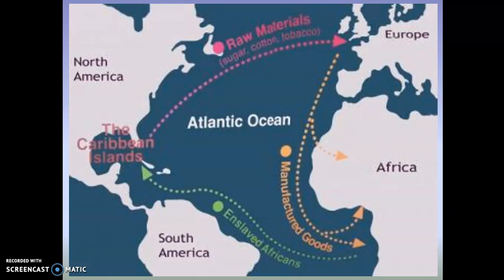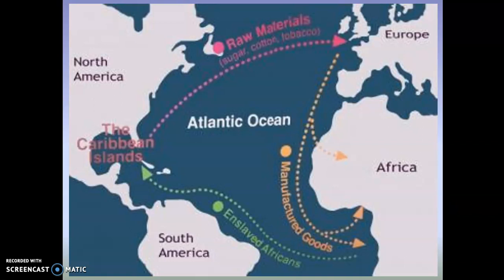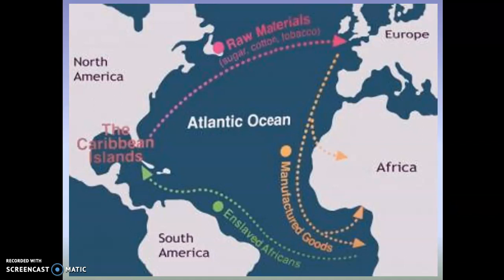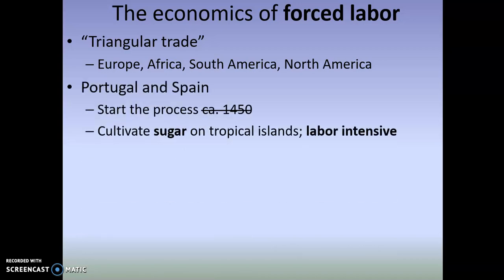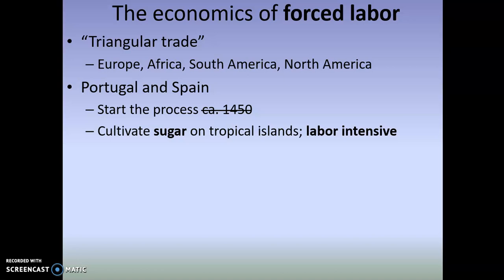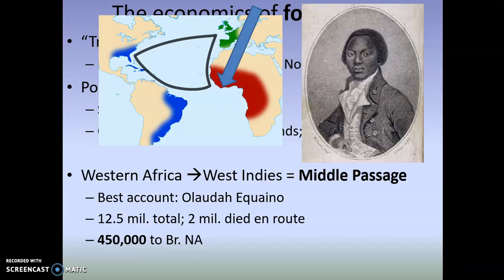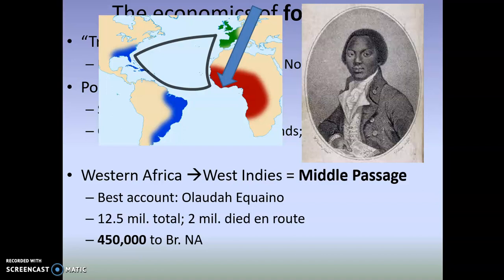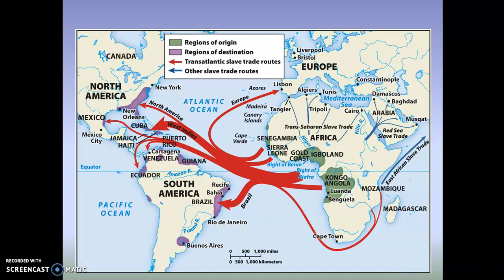Early American Settlement #8: The Economics of Slavery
Explains the economic reasons why chattel slavery became entrenched in colonial America.